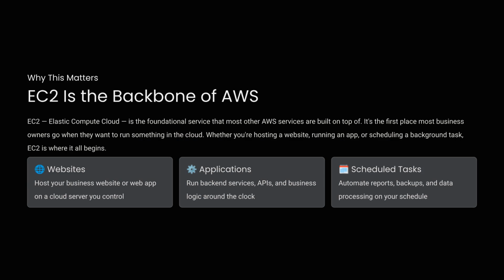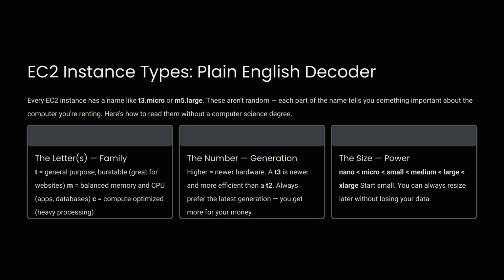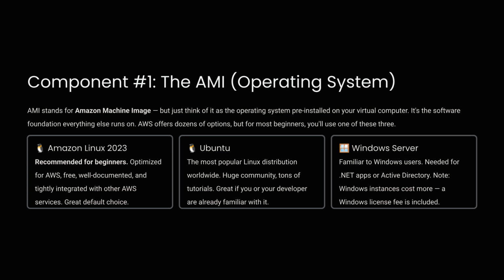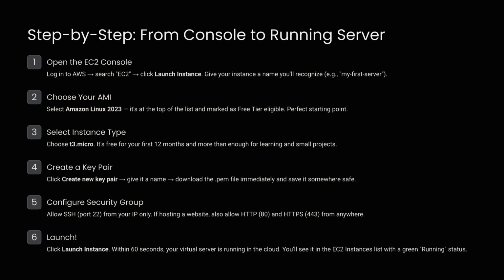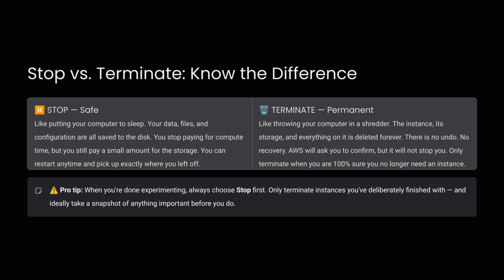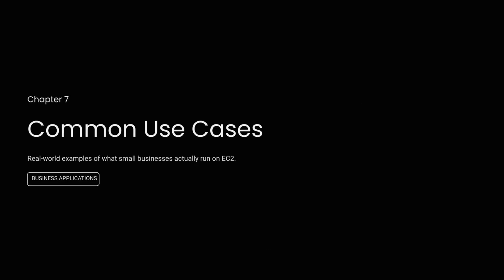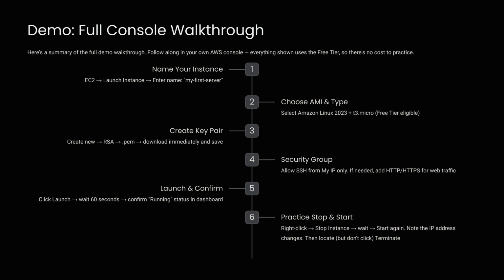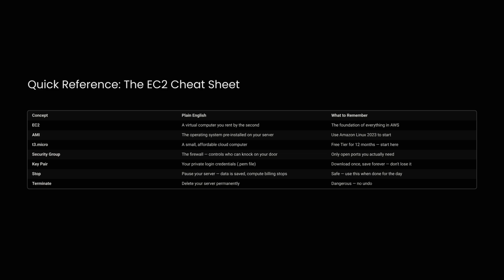Amazon EC2 Explained (Beginner Friendly) | Rent a Cloud Server for ~$5/Month 🚀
Thinking about running your own server in the cloud without breaking the bank? ☁️💻
In this video, we break down Amazon EC2 (Elastic Compute Cloud) in a simple, beginner‑friendly way and show how you can rent a virtual computer in the cloud for as little as ~$5 per month.

This presentation is perfect if you’re:

New to AWS and cloud computing
A developer, student, or startup founder
Looking for a low‑cost Linux or Windows cloud server
Curious how EC2 actually works in real life

🔍 What You’ll Learn in This Video:

What Amazon EC2 is and how it works
Why EC2 is like renting a virtual computer on demand
Common EC2 use cases (web hosting, apps, testing, learning)
How AWS pricing works at a high level (pay‑as‑you‑go)
How small EC2 instances can cost around $5/month
Key EC2 concepts explained simply:

Instances
Regions & Availability Zones
Instance types
On‑demand pricing

No prior cloud experience needed — everything is explained from first principles, using clear examples and visuals from the presentation.

🎯 Who This Video Is For:
✅ Absolute beginners
✅ AWS learners & certification aspirants
✅ Developers testing ideas
✅ Anyone curious about cloud computing

👍 Like the video if it helped you understand EC2

ec2 tutorial
aws beginner tutorial
rent a server in the cloud
cheap cloud server
aws free tier
linux server aws
cloud server for beginners
learn aws step by step
ec2 instance pricing
aws elastic compute cloud